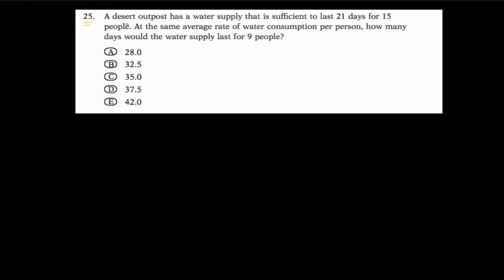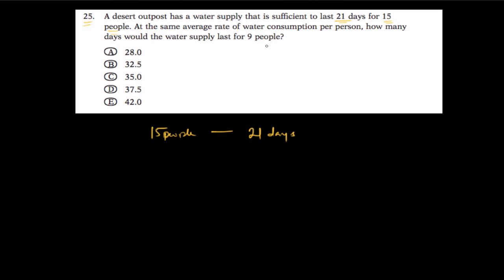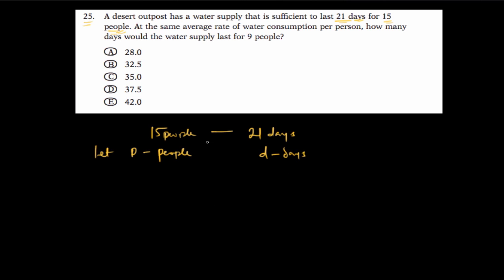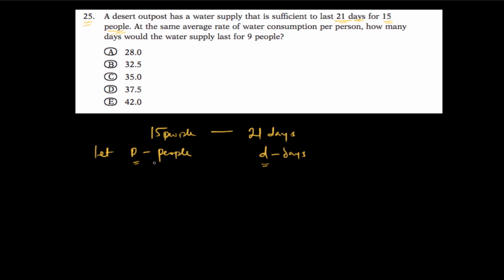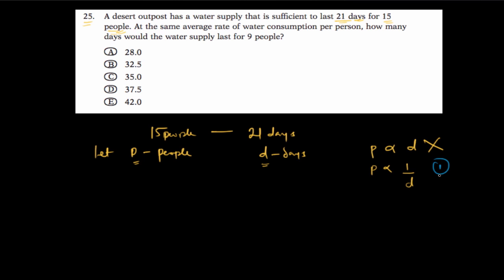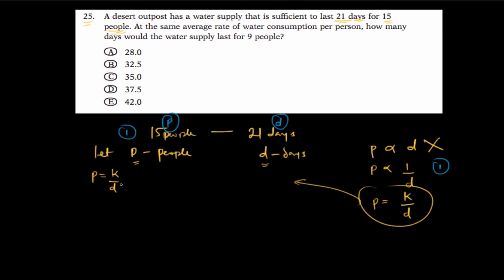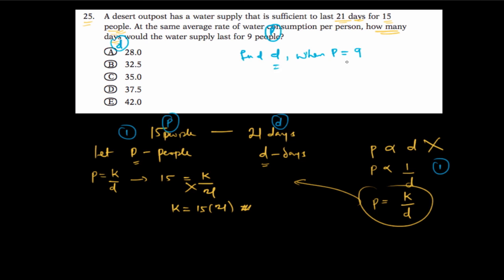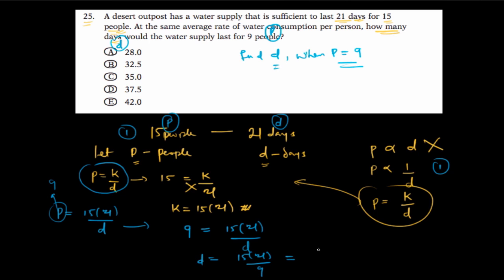New GRE: Math [25]